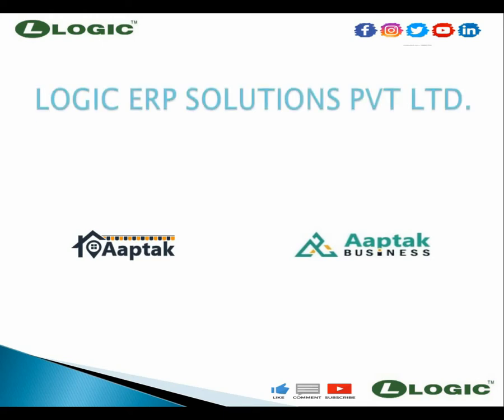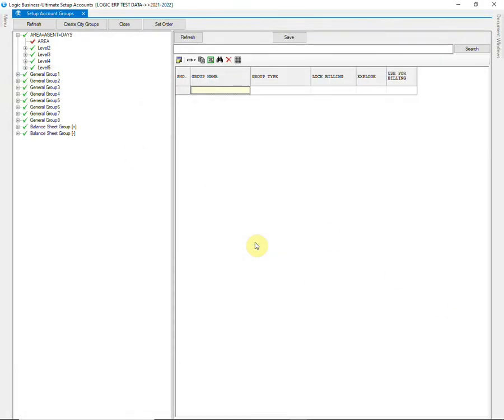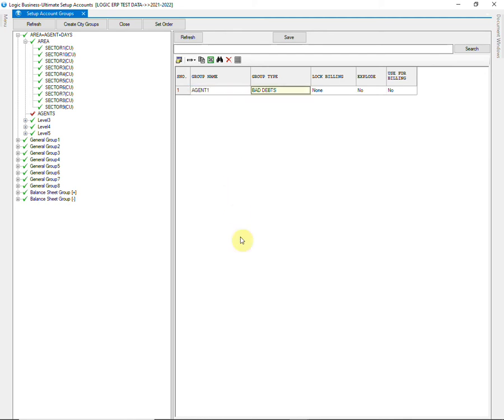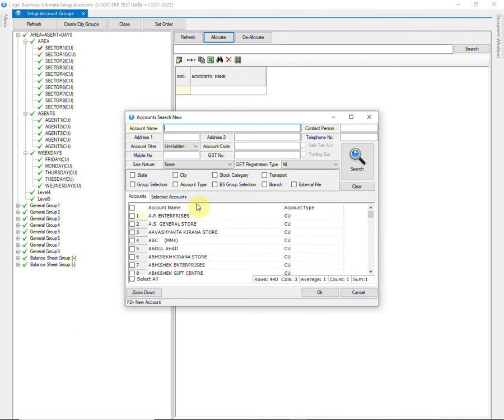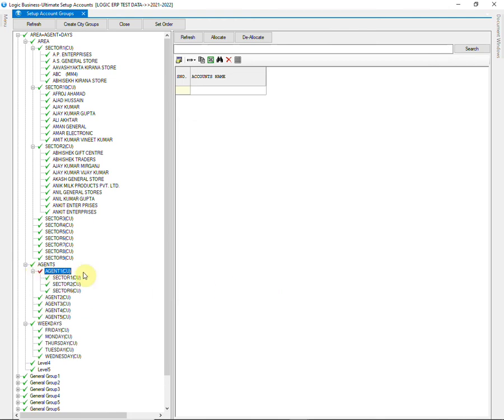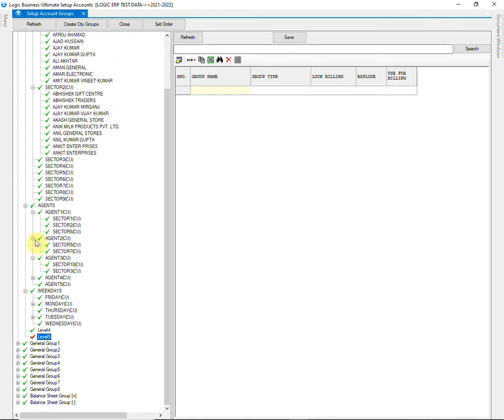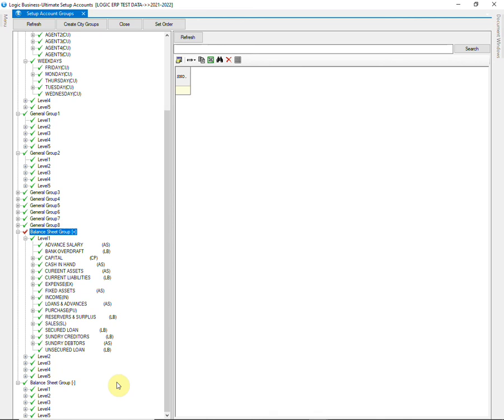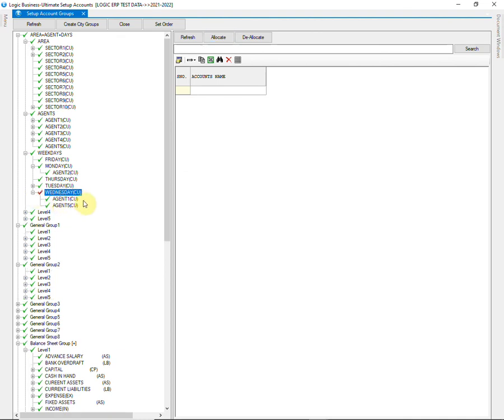How to create Account Groups in Logic ERP?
This video will help you to understand the process of creating account groups in Logic ERP and allocation of accounts into those groups.